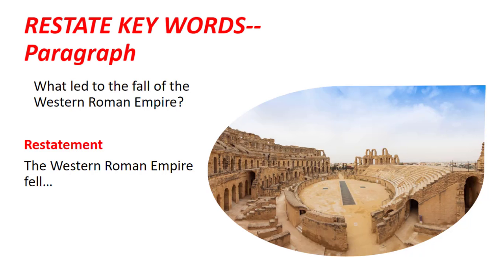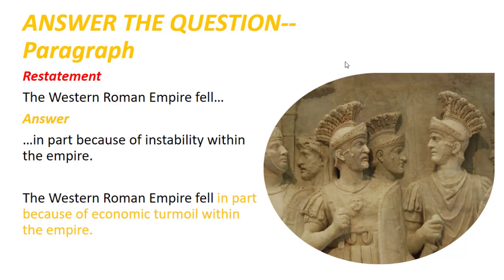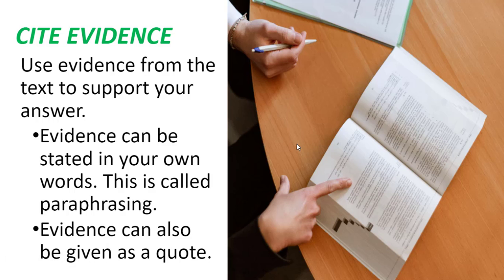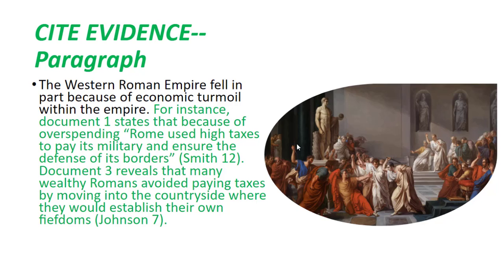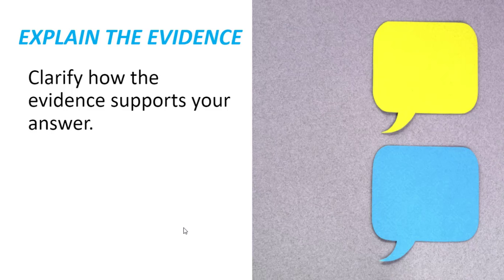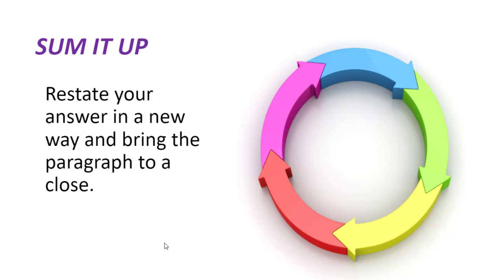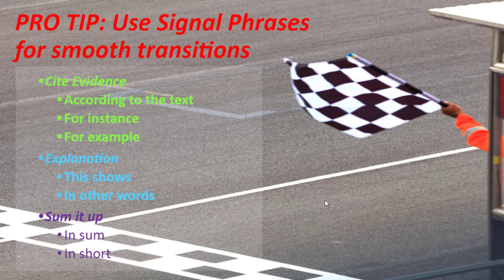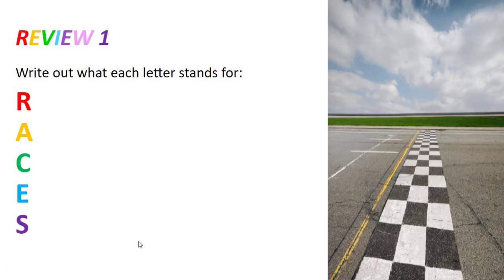How to write an organized paragraph with R.A.C.E.S.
Need help writing organized paragraph responses? The R.A.C.E.S. method will help! Watch this video along and complete the activities at the end of lesson to understand how it works.

I am Dustin Stevens an online writing tutor and the director of Good English Tutors. Through my own lessons and the team that I lead, I help students excel in reading and writing. Click the link below to book a free assessment session.